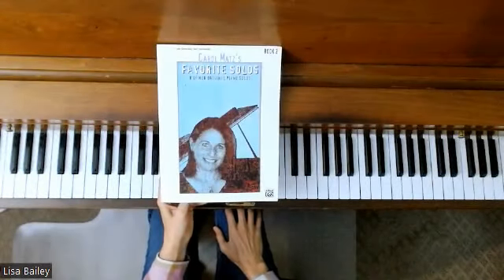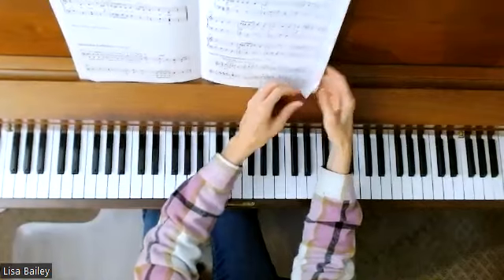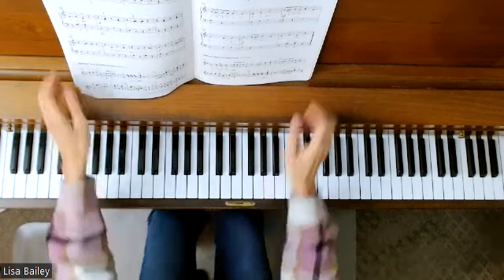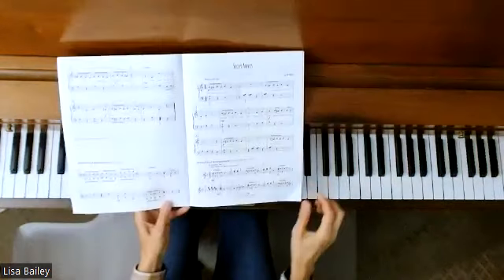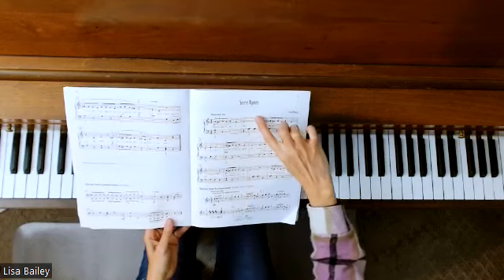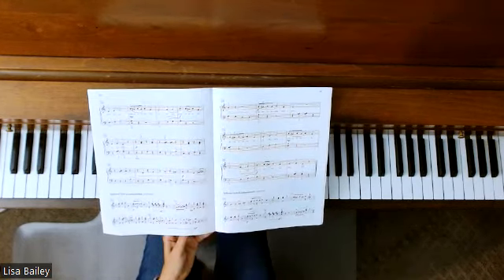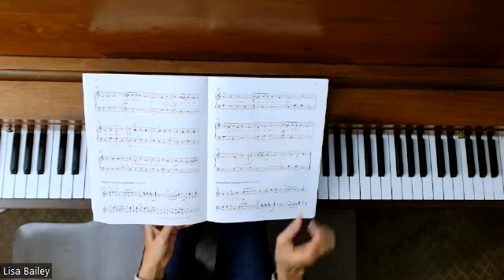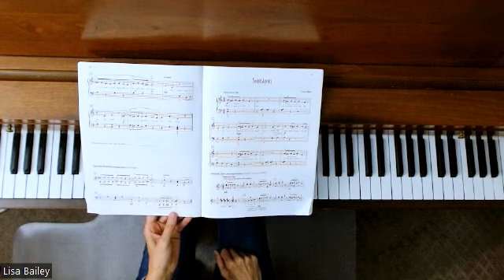Secret Agents, Carol Matz's Favorite Solos, Book 2, p. 17-19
This video is a demonstration and tutorial for "Secret Agents" from the book, Carol Matz's Favorite Solos, Book 2.  In this video, I demonstrate this piece and point out things to notice as you practice this piece.  Teachers can also use this video to share with their students to help them with home practice.  I have a thriving online piano studio and would love to have you join me for online piano lessons!